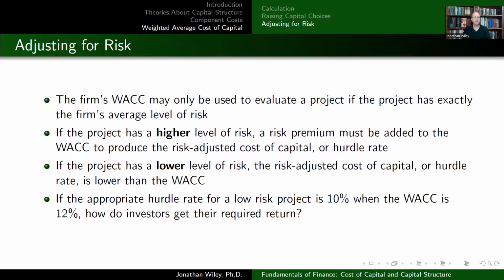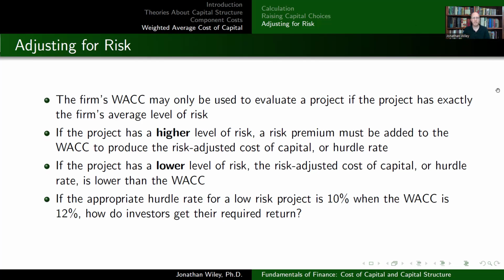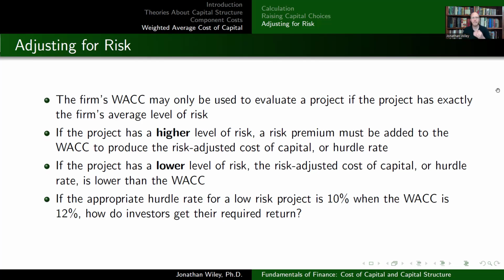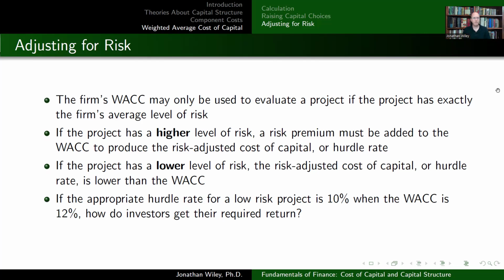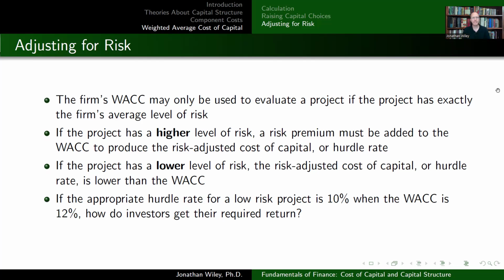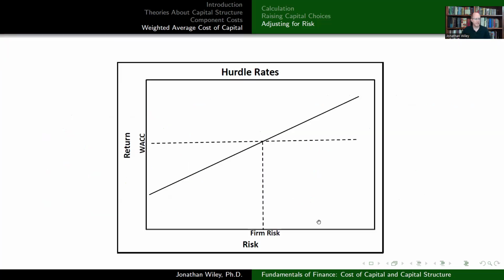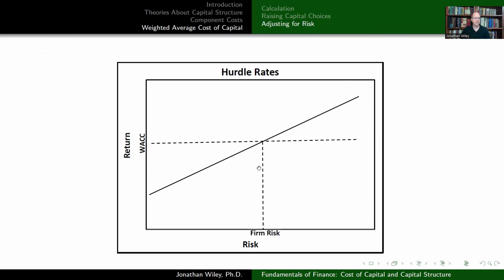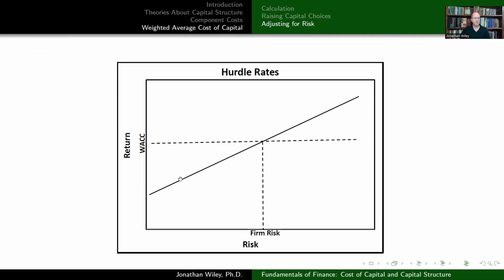Fundamentals of Finance: Cost of Capital and Capital Structure - Adjusting for Risk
This video discusses adjusting the cost of capital to account for risk when evaluating projects.